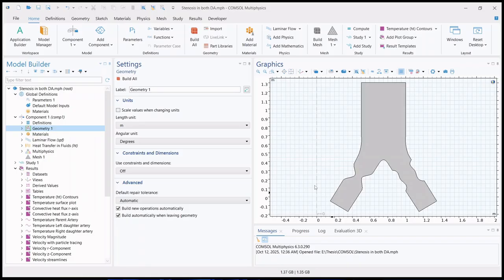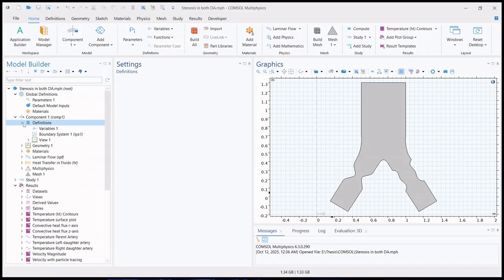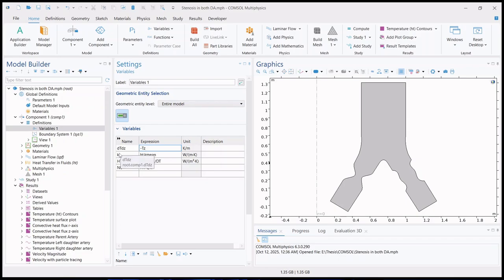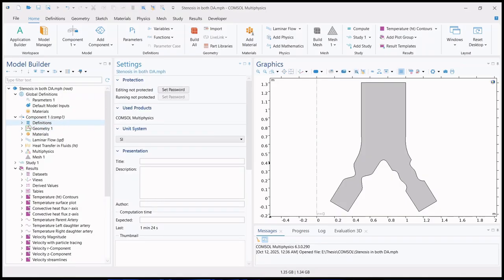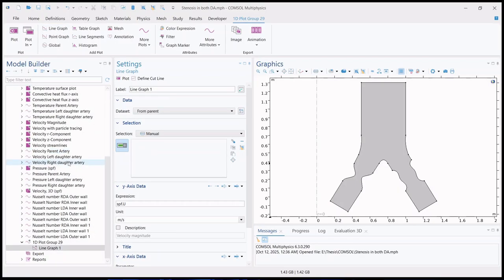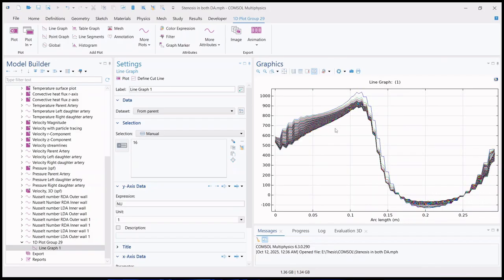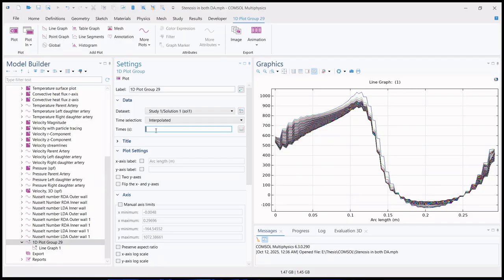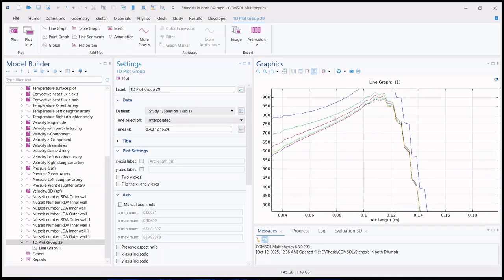How to Calculate the Nusselt Number in COMSOL Multiphysics | Step-by-Step Tutorial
Learn how to calculate the Nusselt Number in COMSOL Multiphysics with this step-by-step tutorial. In this video, I’ll walk you through the entire process — from setting up the heat transfer and fluid flow physics to extracting the Nusselt Number from simulation results.

Whether you’re a student, researcher, or engineer, this tutorial will help you understand the heat transfer characteristics of your model and improve the accuracy of your thermal-fluid simulations in COMSOL.
What you’ll learn in this video:

Calculating and interpreting the Nusselt Number